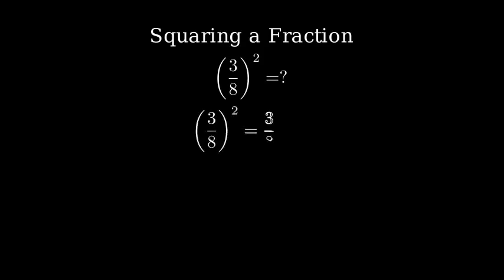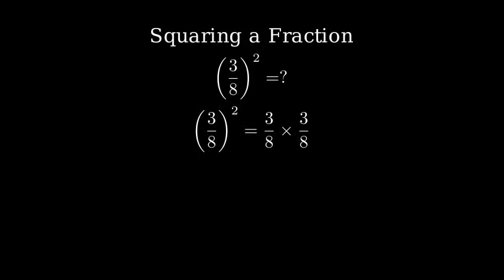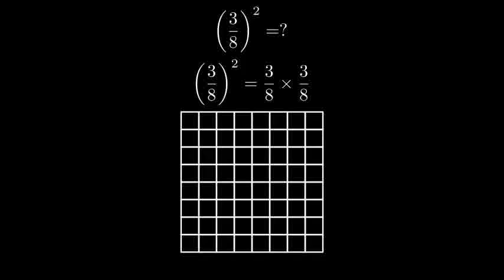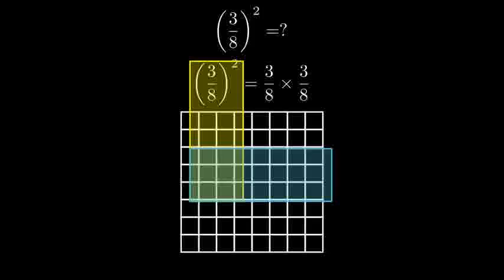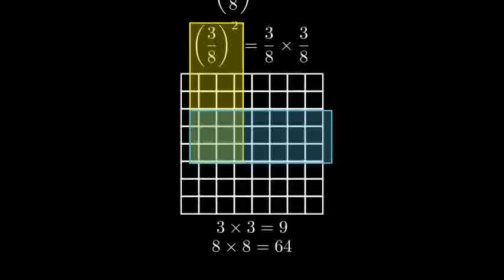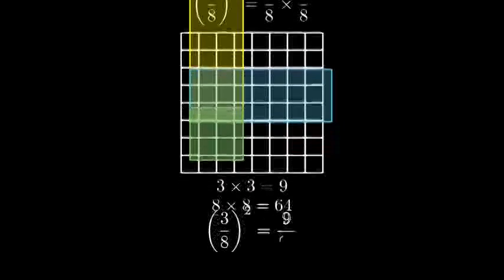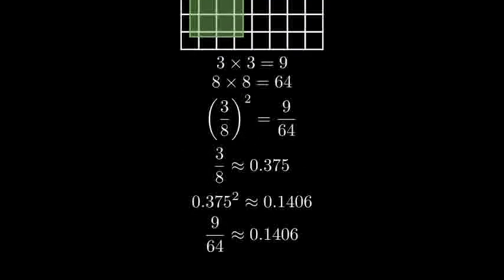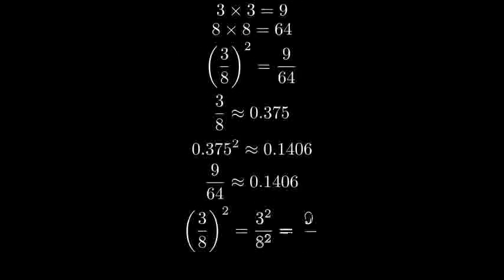What is (3/8)^2 ? Three-Eighths Raised to the Second Power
To calculate (3/8)^2, we need to raise the fraction 3/8 to the power of 2.

Step-by-step process:

1. (3/8)^2 means multiplying 3/8 by itself 2 times:
   (3/8) * (3/8).

2. When multiplying fractions, multiply the numerators (top numbers) together and the denominators (bottom numbers) together:
   (3 * 3) = 9 (numerator)
   (8 * 8) = 64 (denominator).

3. The result is 9/64.

This is the result of raising the fraction 3/8 to the second power.